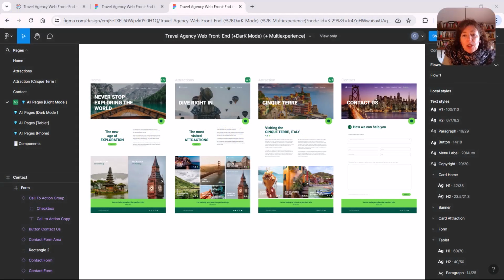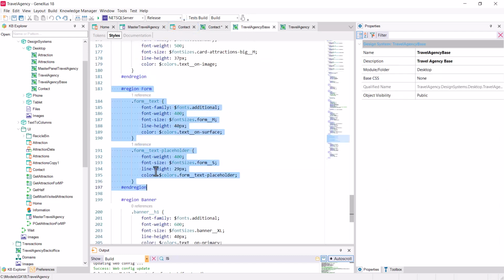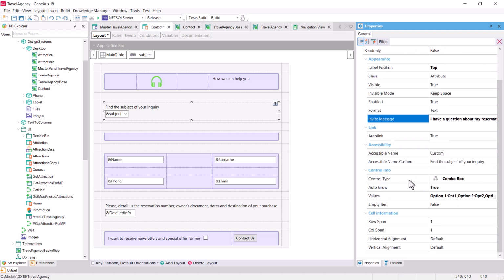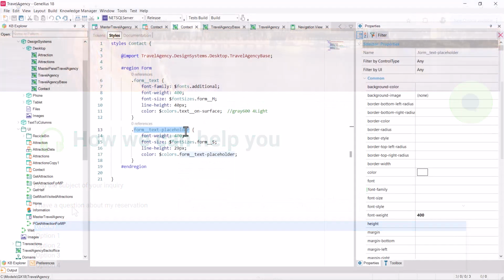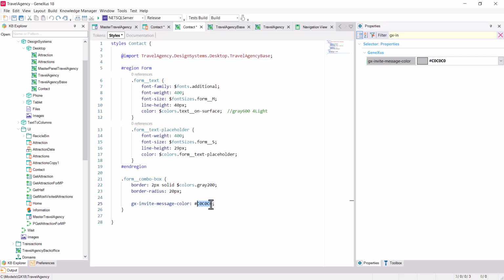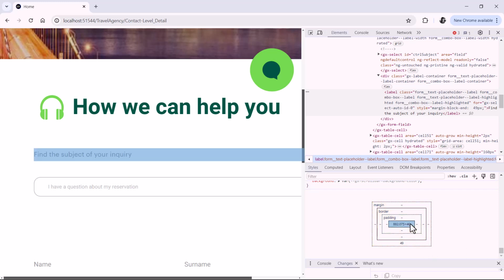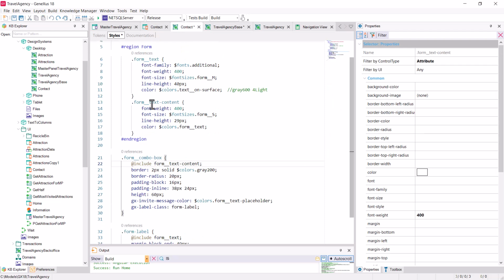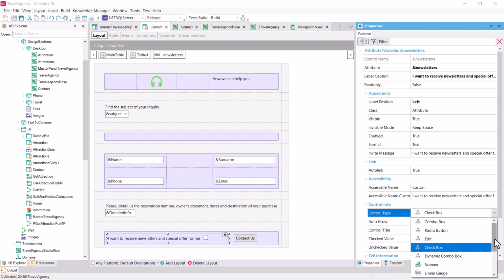Contact Panel: Input Fields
We'll look at how to implement input fields, in particular how to style the variable control itself and its label (you'll need to use some of the gx-properties).